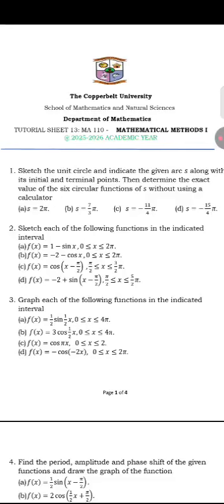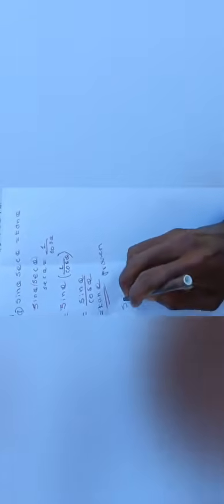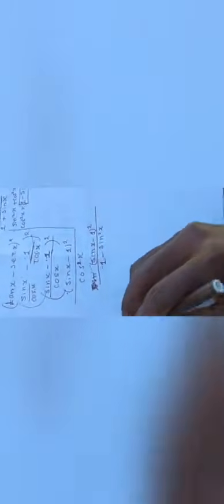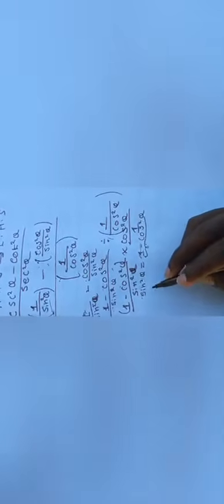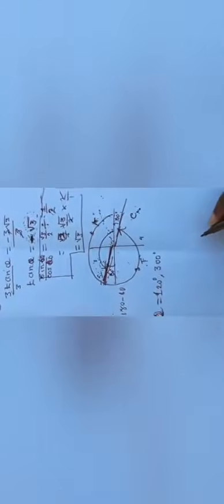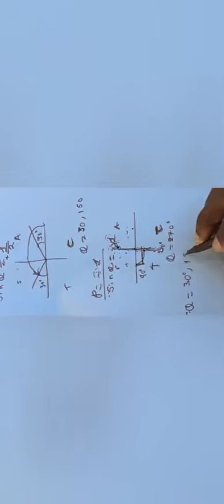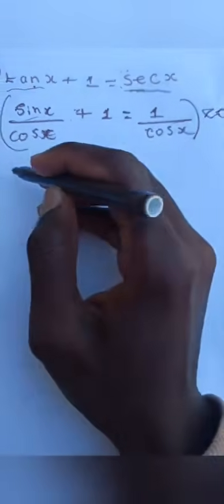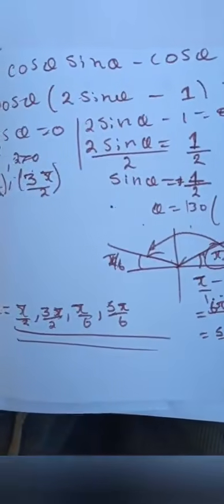Solving trigonometry 2026 tutorial sheet 12 & 13 (equations and identities)